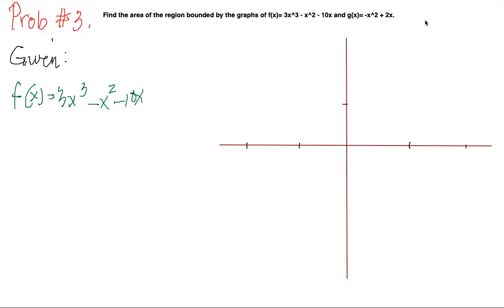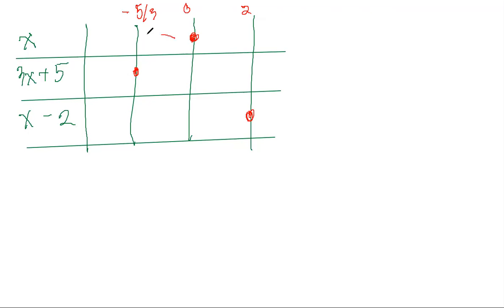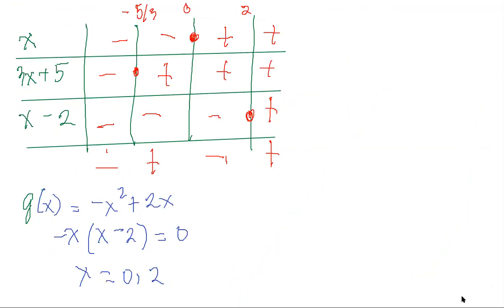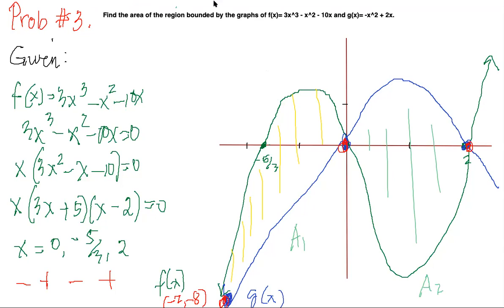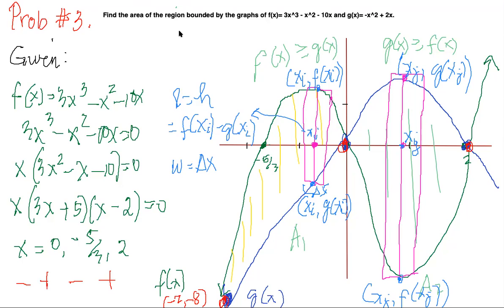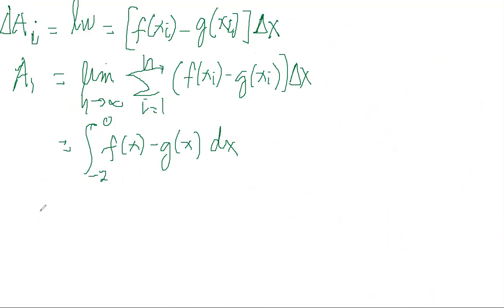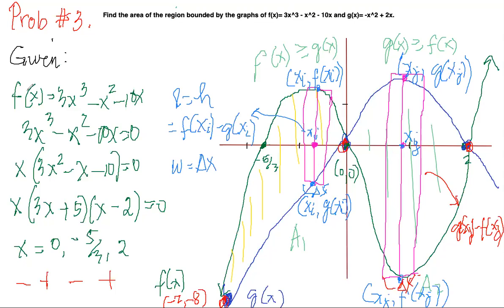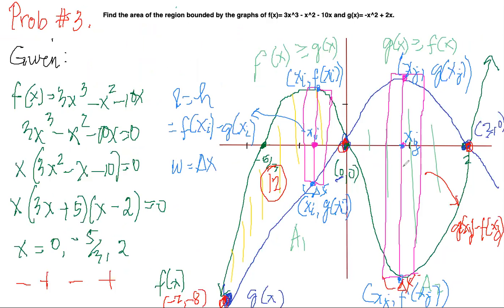Area of a Region Between Two Curves Prob #3 of 6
Solving for the area of the region bounded by two curves using Vertical rectangular strips
f(x)=3x^3-x^2-10x; g(x)=-x^2+2x